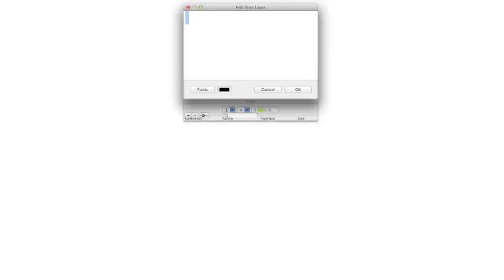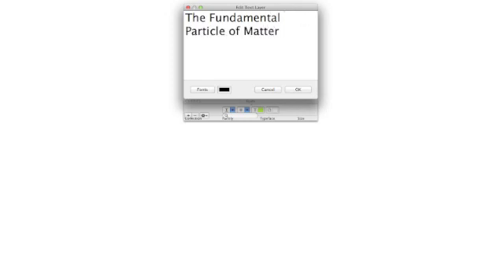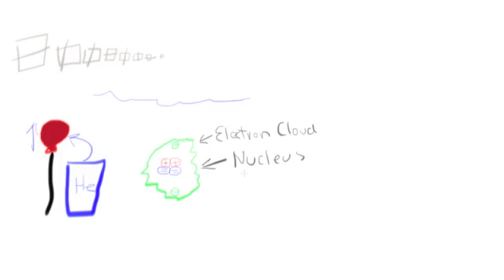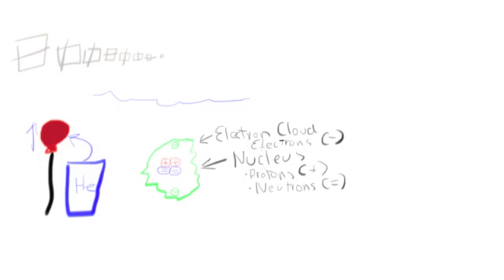The Atom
A short video that goes over the very basics of the fundamental particle of matter, the atom.